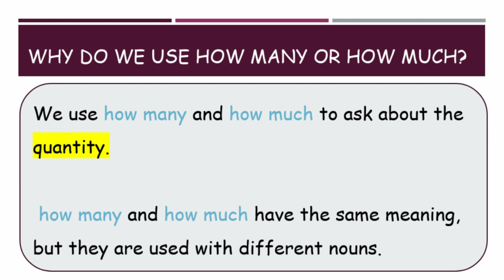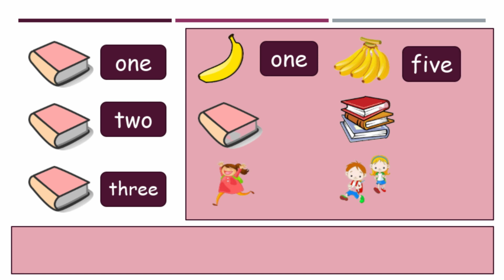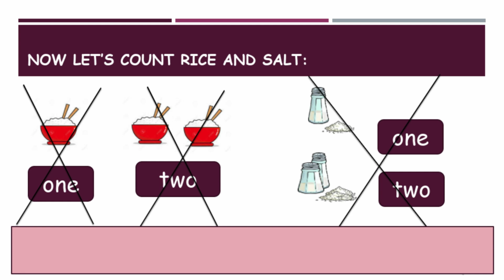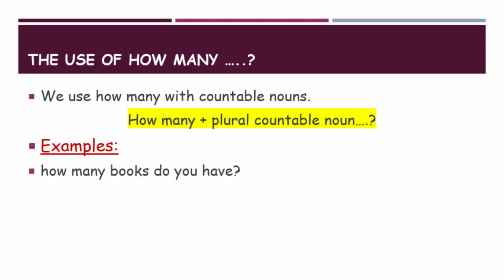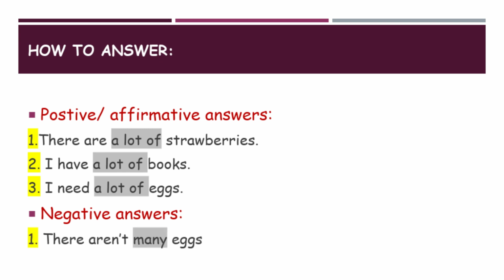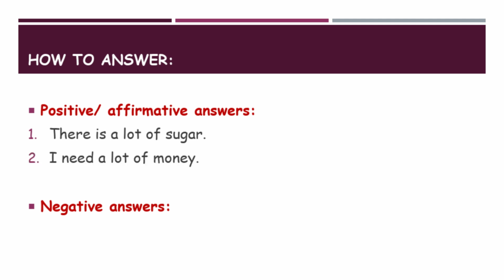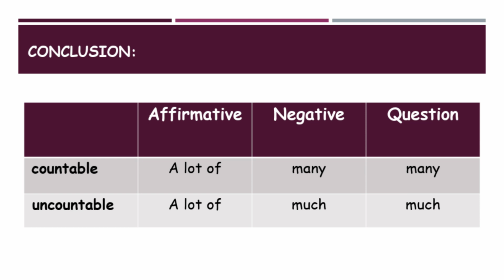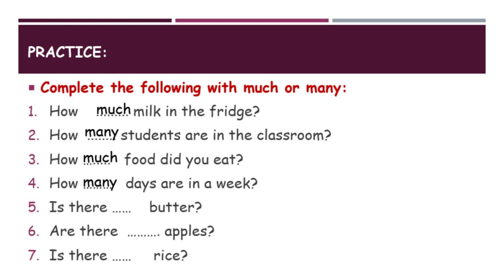4th grade: how many? / how much?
Teacher: Imane